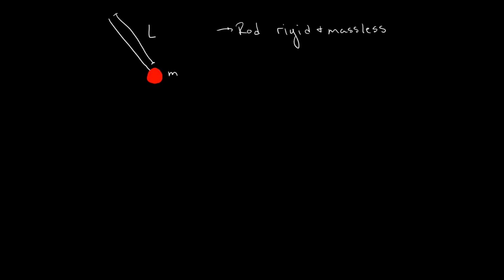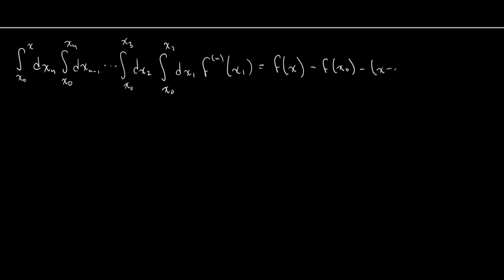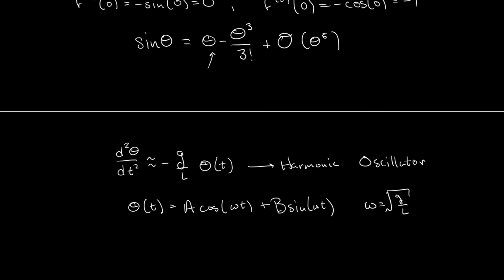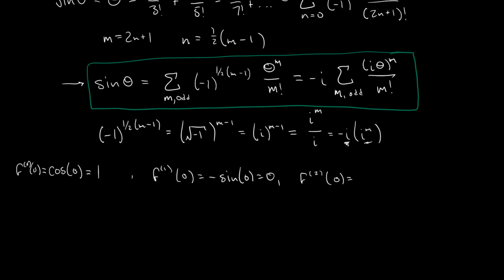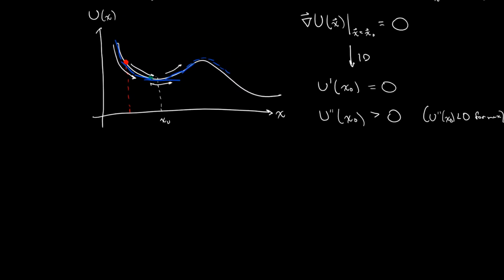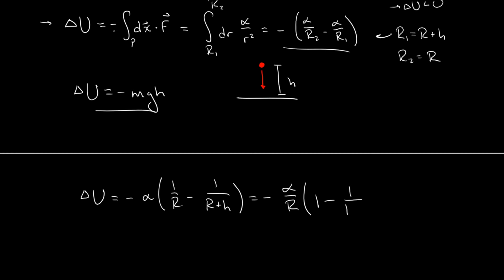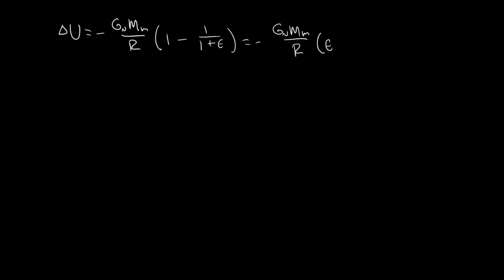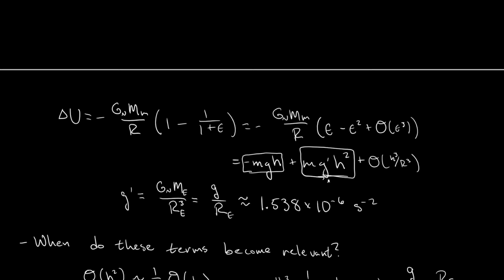Let's Learn Physics: The Magic of Small Numbers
Up to this point on our physics journey, we have talked about a lot of exactly solvable systems. These systems are great as examples, but can be a little...boring. So how do we approach systems which are more interesting, but aren't necessarily exactly solvable? One answer is that we can use a mathematical trick known as a Taylor series approximation to get a result which is close enough to the exact result that we can get an idea of the general behavior of the system we care about.